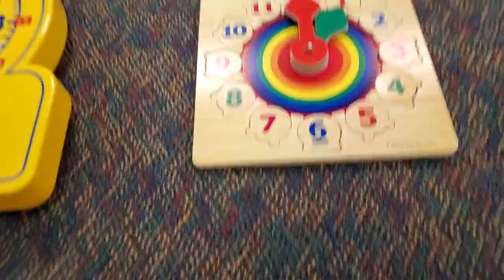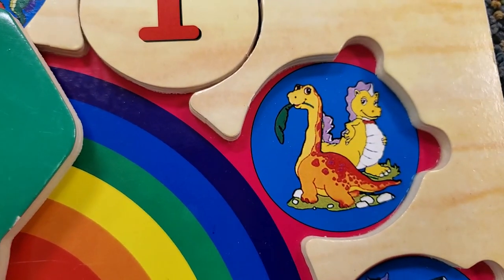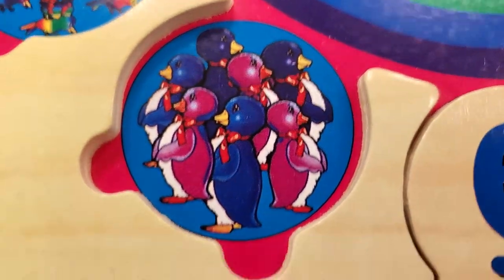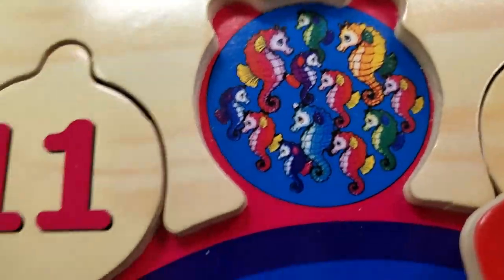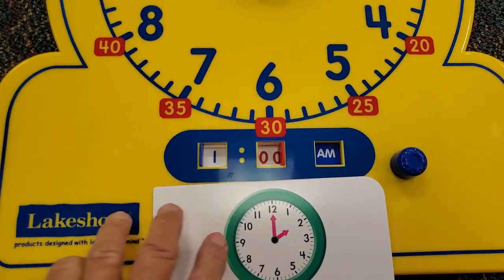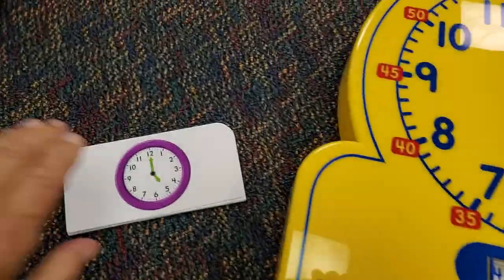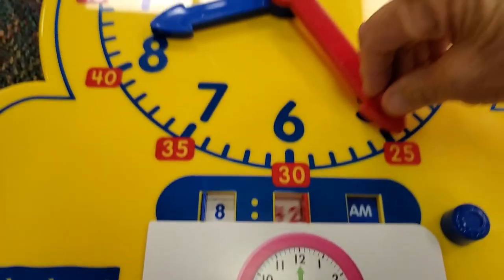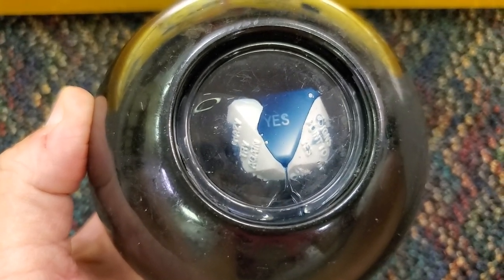Let's Tell Time Together!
Explore the wonderful world of analog clocks!